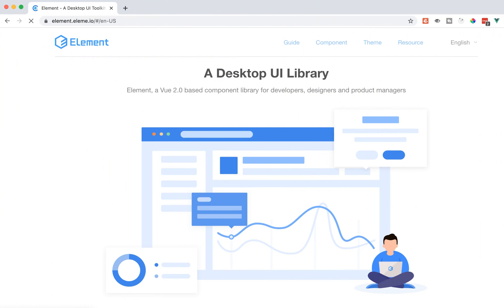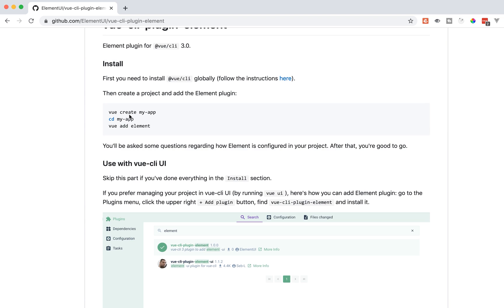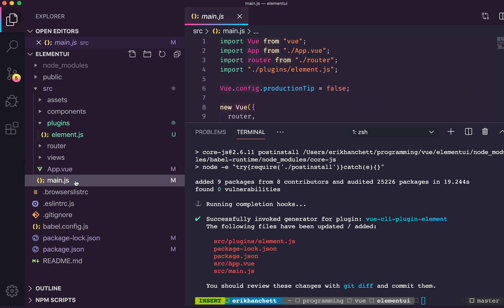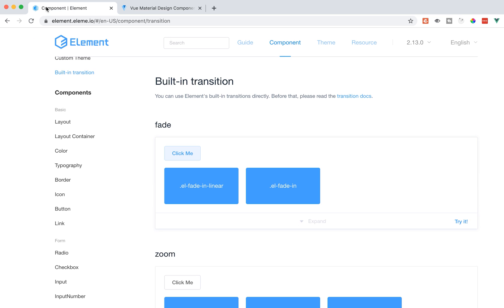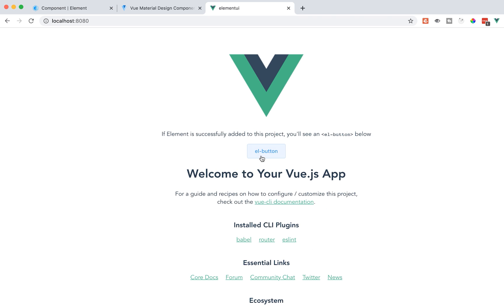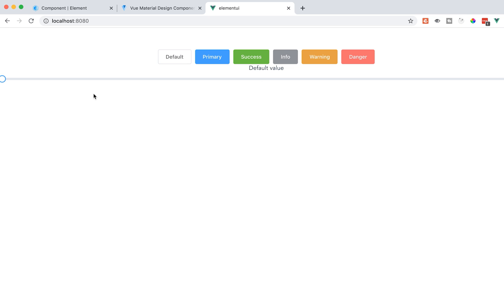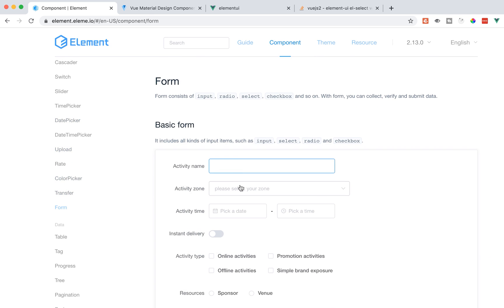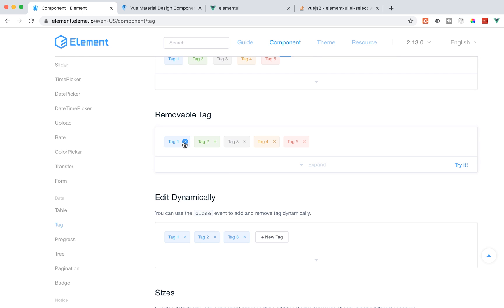Element UI Vue Introduction (Component Framework) On Basics (First Look)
Element UI is a neat Vue.js component framework. It has dozesn of really neat components. In this video I discuss how to get started with Element UI for your Vue projects.

Check now if your .TECH is available!